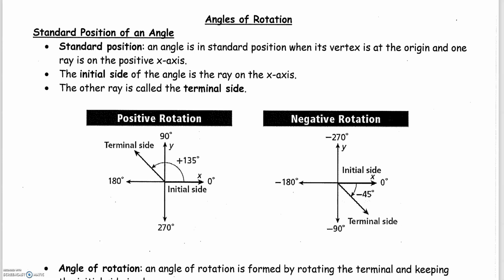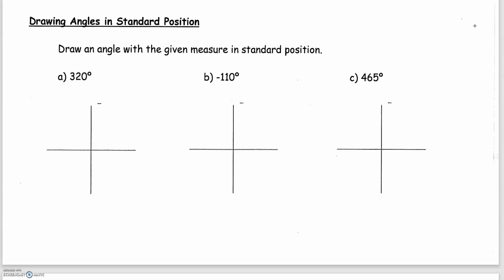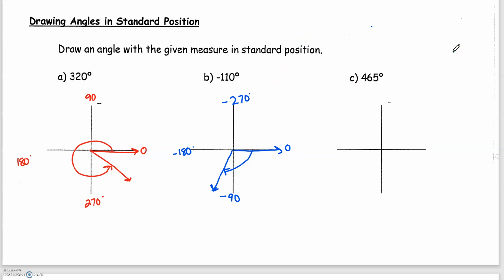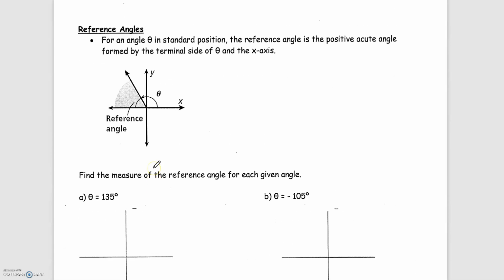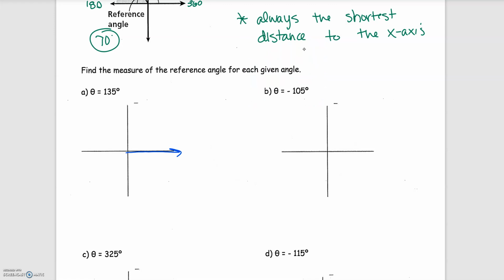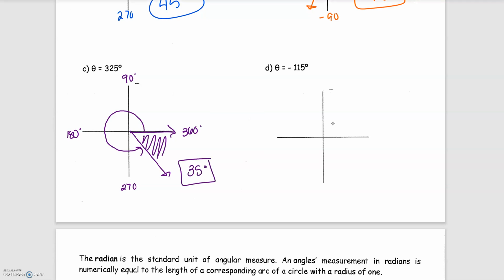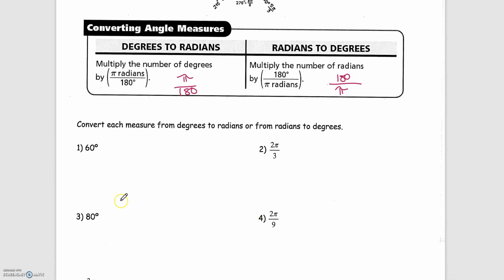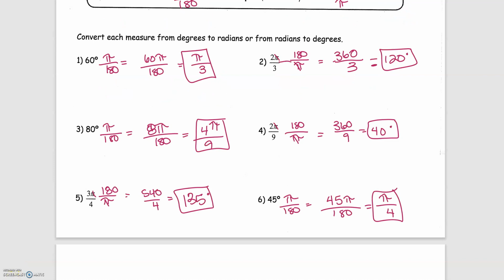Angles of Rotation, Reference, and Radians